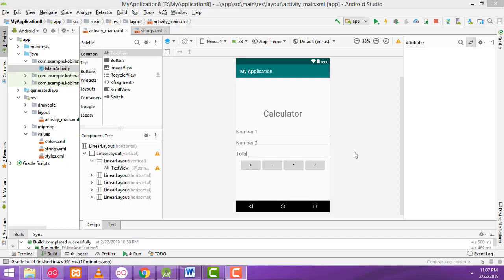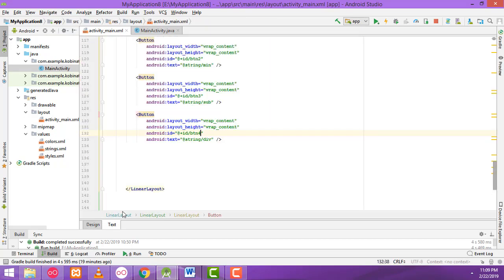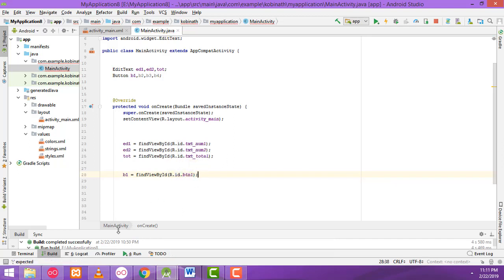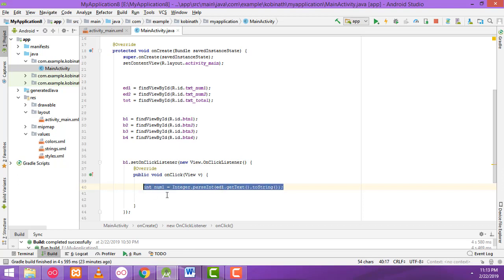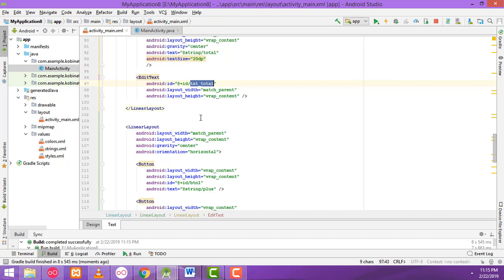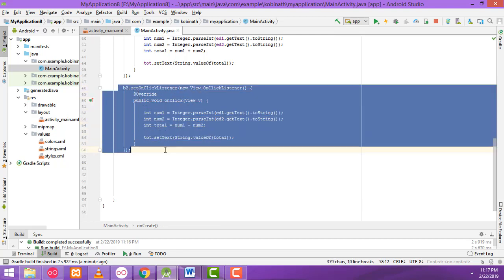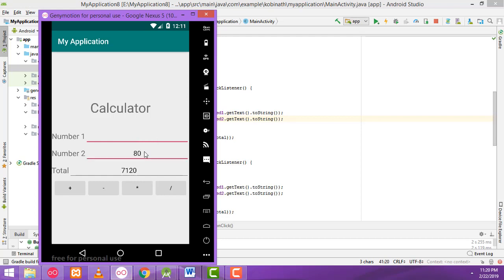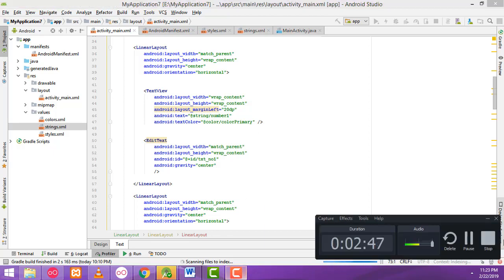Simple Android Calculator App Part 2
Java Project Source Codes Download the Apps on Google Play Store